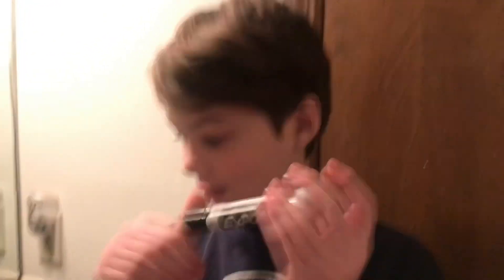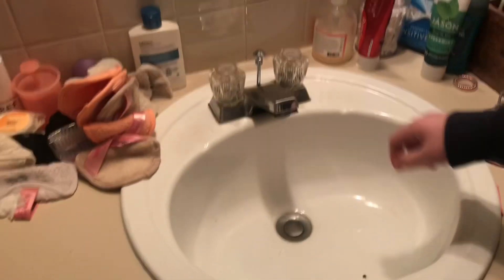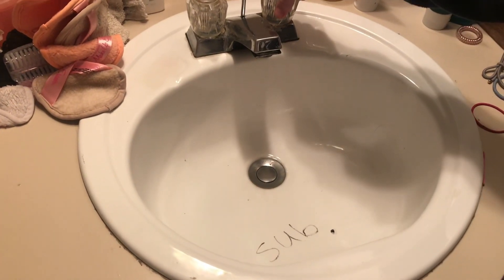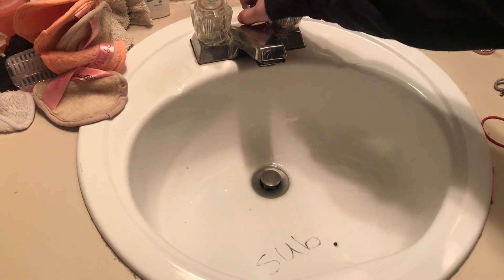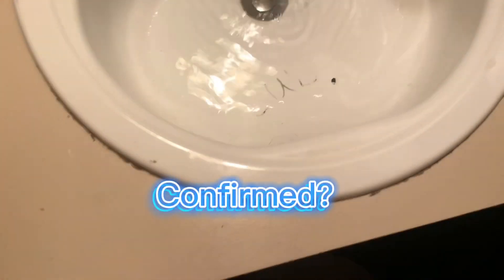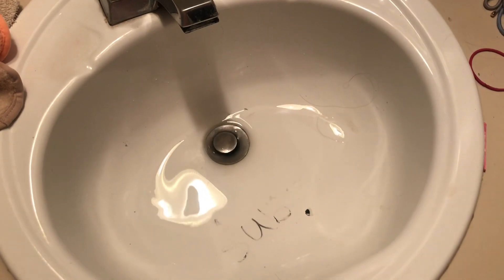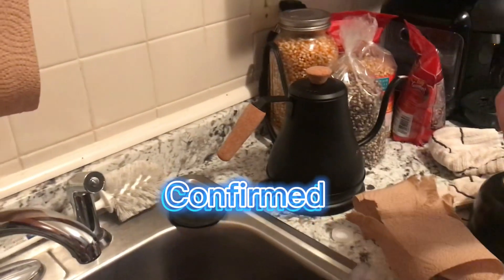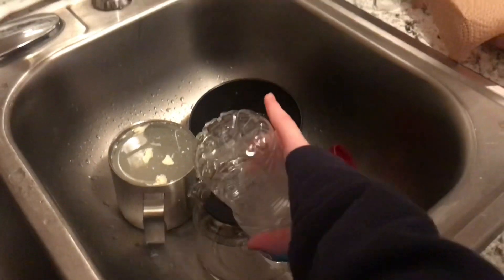Mythbusting pt1! My new cameraman is